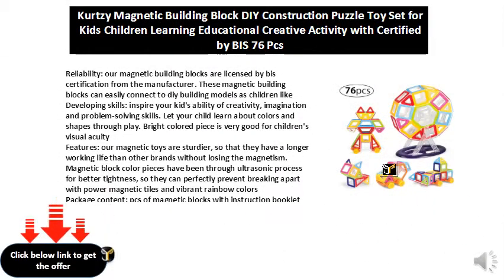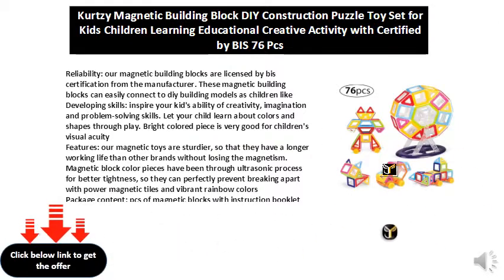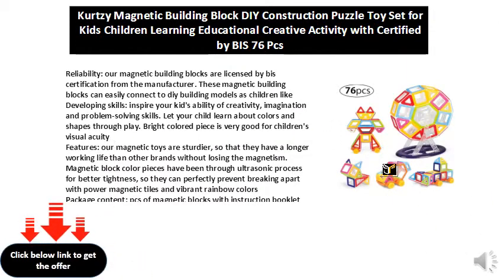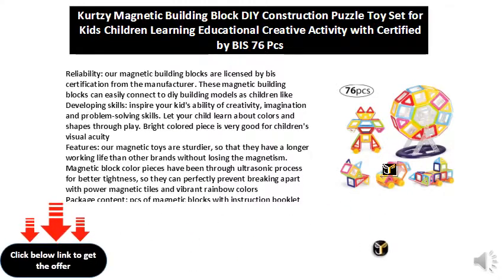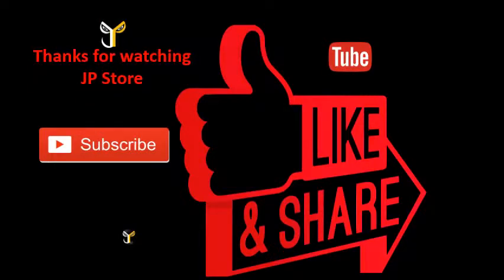Kurtzy Magnetic Building Block DIY Construction Puzzle Toy Set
Reliability: our magnetic building blocks are licensed by bis certification from the manufacturer. These magnetic building blocks can easily connect to diy building models as children like
Developing skills: inspire your kid's ability of creativity, imagination and problem-solving skills. Let your child learn about colors and shapes through play. Bright colored piece is very good for children's visual acuity
Features: our magnetic toys are sturdier, so that they have a longer working life than other brands without losing the magnetism. Magnetic block color pieces have been through ultrasonic process for better tightness, so they can perfectly prevent breaking apart with power magnetic tiles and vibrant rainbow colors
Package content: pcs of magnetic blocks with instruction booklet and storage bag, the set includes with an idea book which will help to come up with things to build. Easy to carry and store with our storage bag